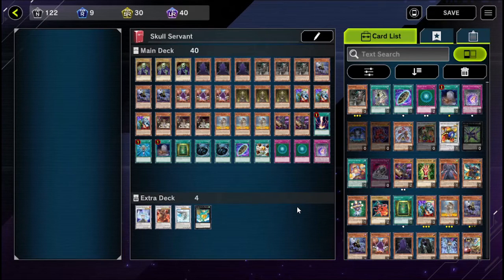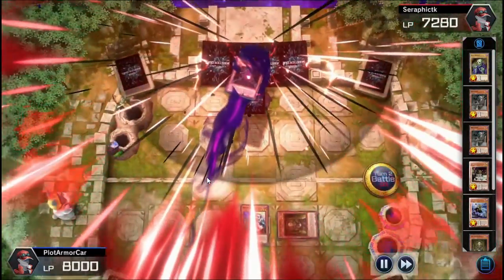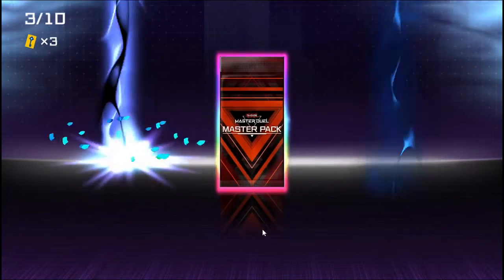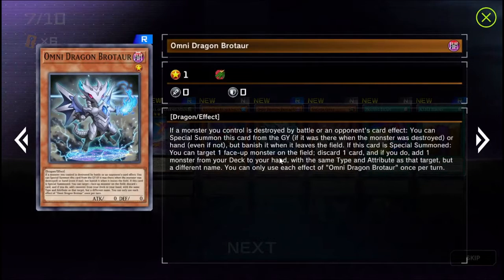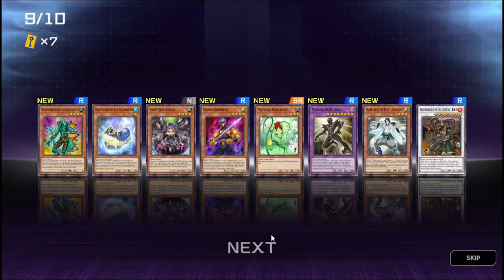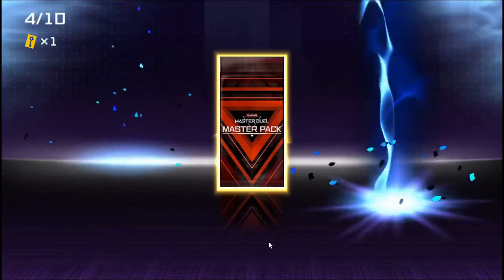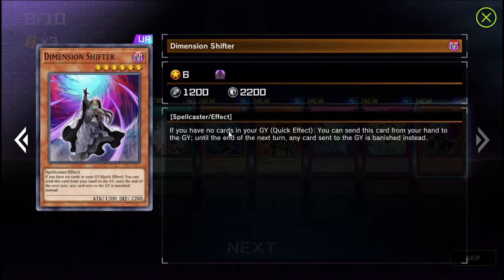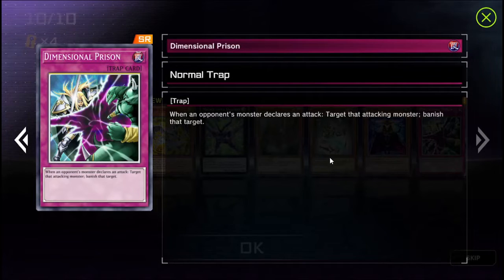Yu-Gi-Oh Master Duel Skull Servant OTK And Opening The Solemn Judgement and Lightning Storm Set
I love Yu-Gi-Oh Master Duel!!! If I had Posted just the OTK it would have been super short so enjoy some pack pulling as well!